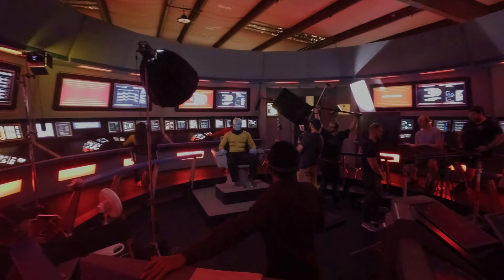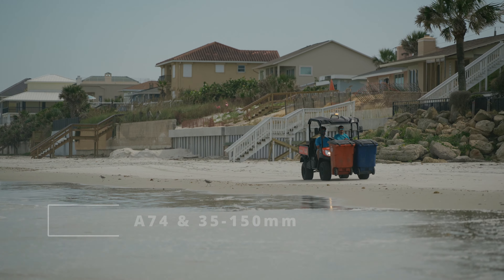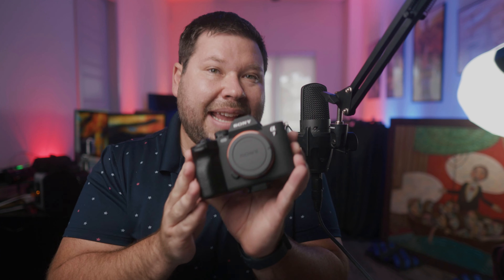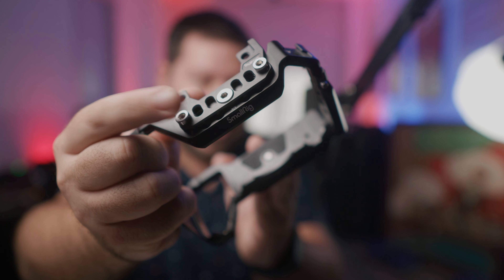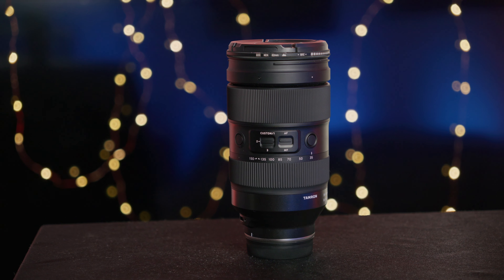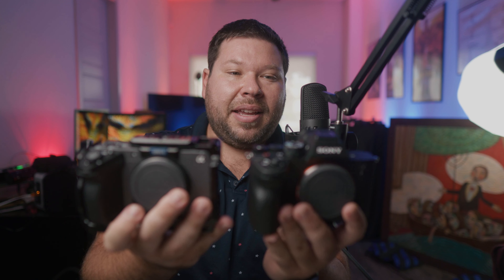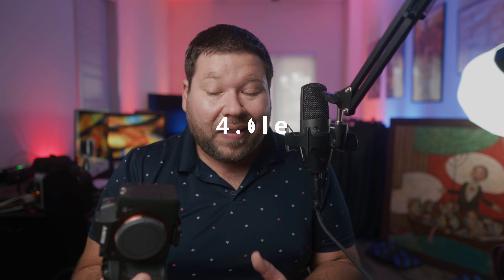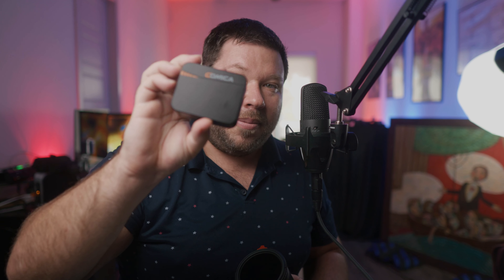Sony A7IV & Tamron 35-150mm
Tech discussed in today's video:

Sony A74:

Tamron 35-150mm Sony E:

18-50mm F2.8 DC DN Contemporary for Sony E:

Sony Cinema Line FX30 Super 35 Camera:

K&F 82mm polarizer & VND filter:

Sony Alpha 6700:

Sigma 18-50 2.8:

Sony 11mm 1.8:

Sigma 16mm f/1.4 DC DN Contemporary Lens for Sony E:

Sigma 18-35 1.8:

Sony 15mm 1.4 E Mount:

Zhiyun Crane M2s:

Zhiyun m2s/m3 quick release plate:

Sigma MC-11 Mount Converter/Lens Adapter:

PD Cable I use:

Gear used for this channel:

Canon EOS R7:

Canon RF35mm F1.8 IS Macro STM Lens:

Canon 16mm 2.8 RF:

SmallRig RED Komodo Cage:

Core SWX RED Komodo V-mount battery plate:

SMALLRIG Right Side Rosette Wooden Handle:

SmallRig Super Mini Top Handle:

SMALLRIG DSLR Camera Side Handle Bracket with NATO Clamp:

SMALLRIG Field Monitor Holder Mount with Quick Release NATO Clamp:

Blackmagic Design Pocket Cinema Camera 4K:

TOKINA ATX-i 11-16mm F2.8 Canon EF:

BLACKMAGIC DESIGN Blackmagic Pocket Cinema Camera 6K:

Sony ZV1:

Vaxis Atom 500 SDI:

SMALLRIG BMPCC 4K & 6K Cage:

Neewer 60W LED Video Light: